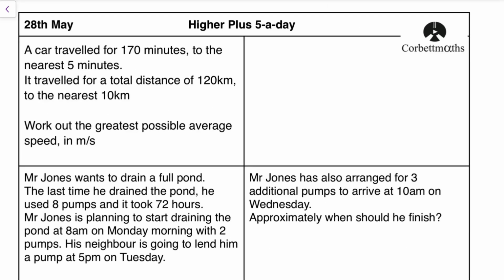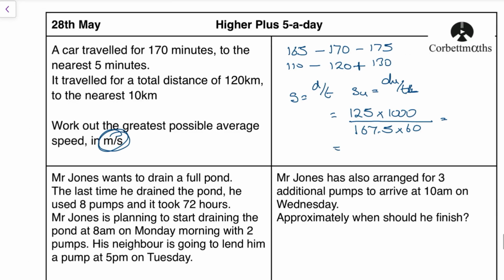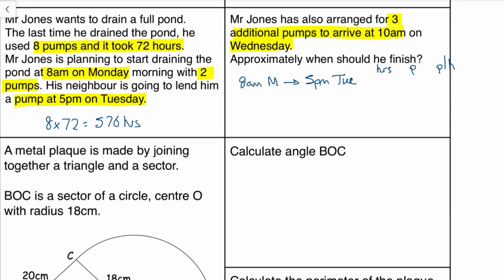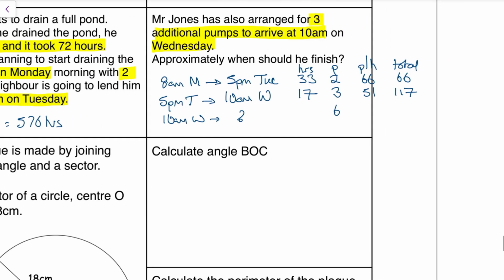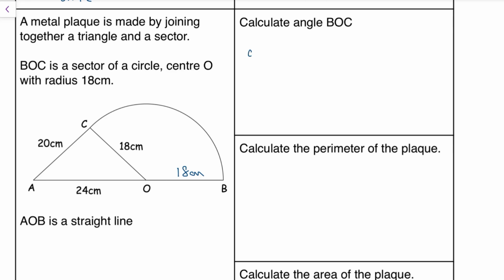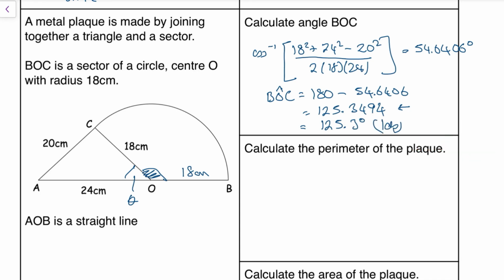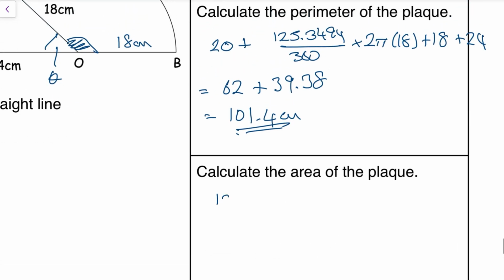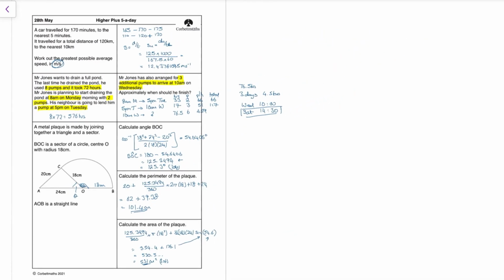GCSE MATHS - 5-a-day - HIGHER PLUS - 28th May - The new hardest day so far??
Note: I round the number incorrectly on the final question. Usually this doesn't matter but it's unintentionally a really good example of why you need to be careful!! Reading, talking and writing means this happens occasionally.